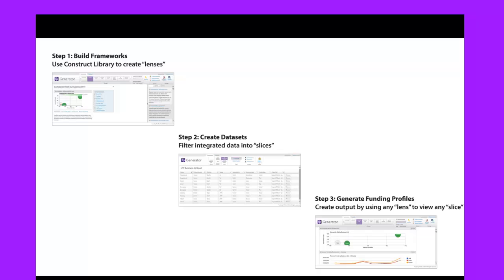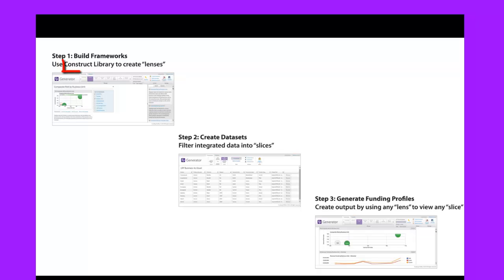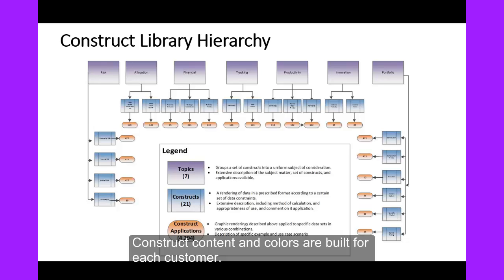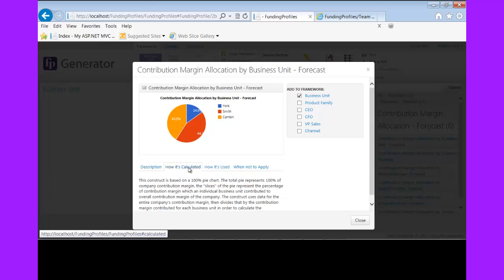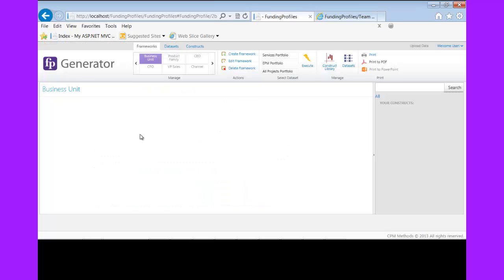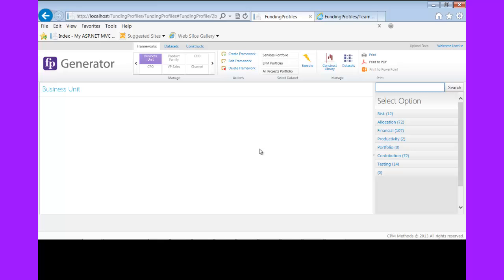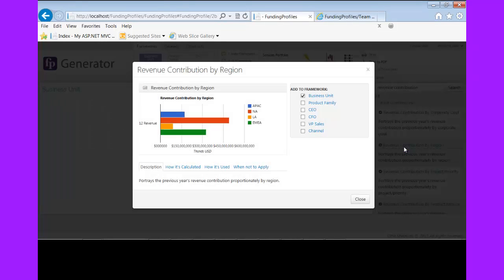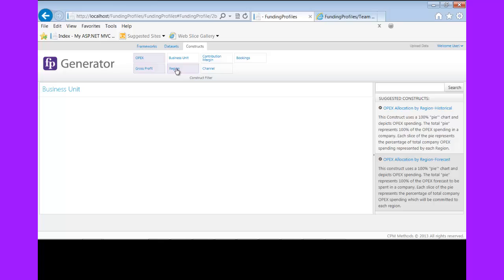2) FP Generator - Construct Overview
This video explains what Constructs are, how they are used to create Frameworks, and how they are organized and customized. Using an example Construct, this video explains how Constructs are displayed and what guidance is included. The video concludes with an explanation of the three ways a Construct can be located, including the browse, search, and filter functions.